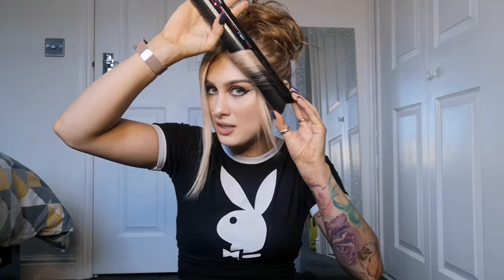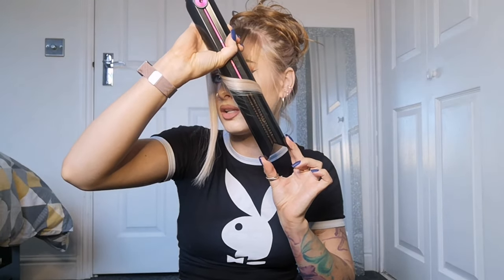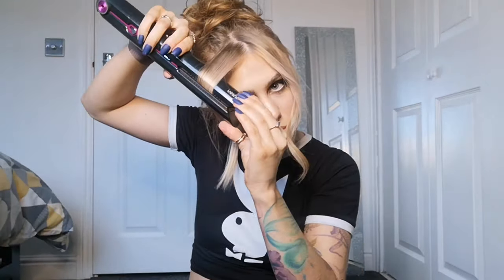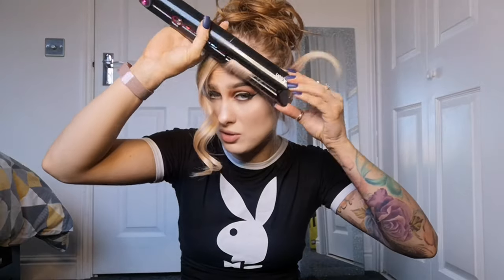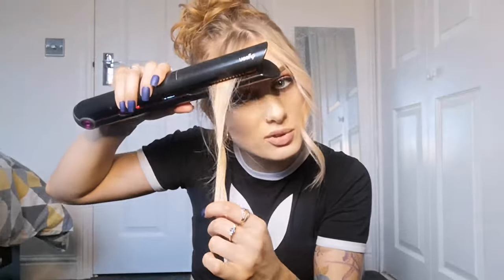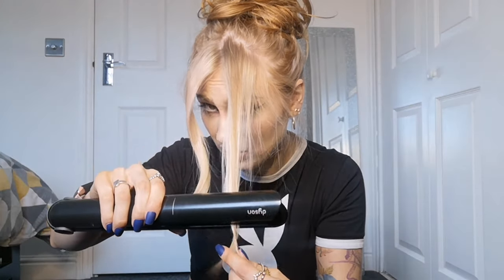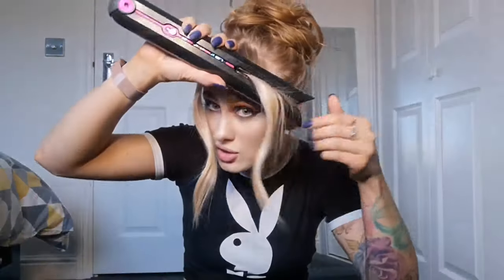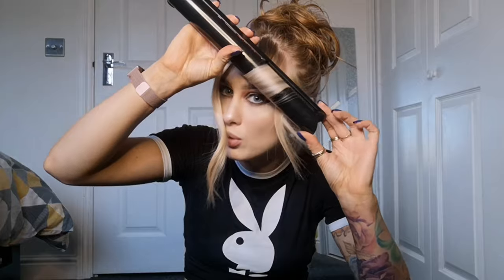beach waves hack with Dyson Corrale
The easiest technique to create beach waves with the Dyson Corrale